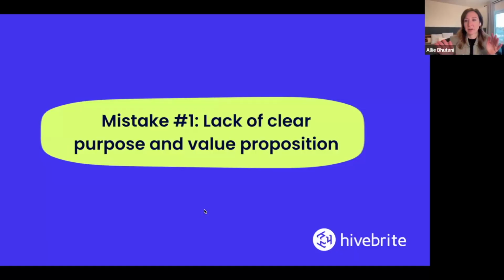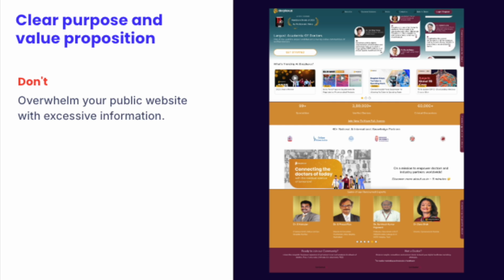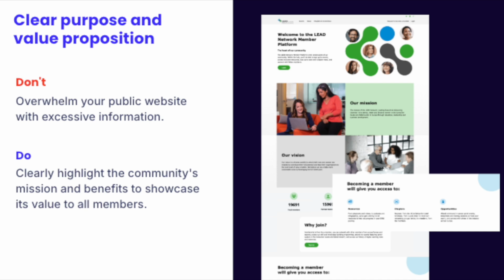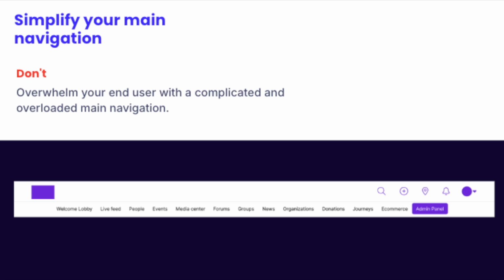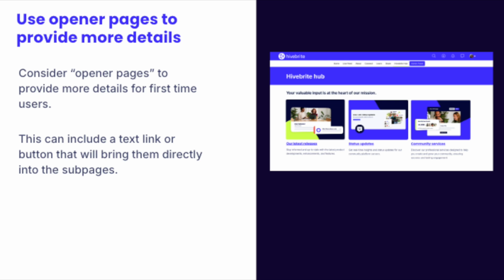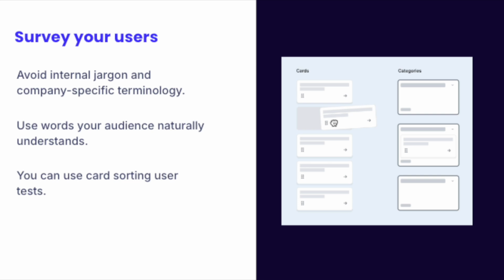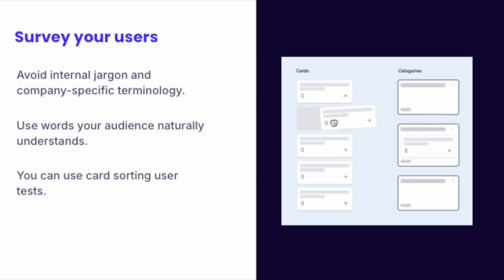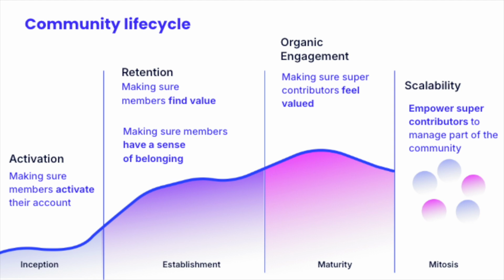Three of the biggest community design mistakes (and how to fix them)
Discover three of the most costly community design mistakes that could be sabotaging your engagement rates—and more importantly, how to fix them.

Speakers
Brenda Olalde, Head of Design, Hivebrite
Allie Bhutani, Global Marketing Brand and Content Director at Hivebrite

If you have any questions about Hivebrite's community platform or specific community challenges, our Community Experts are here to help!

We can organize a quick call or a tailored demo.